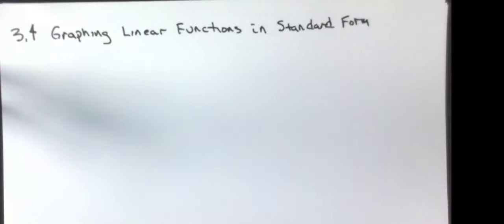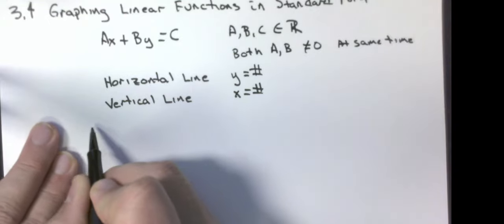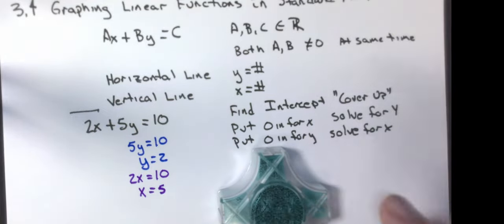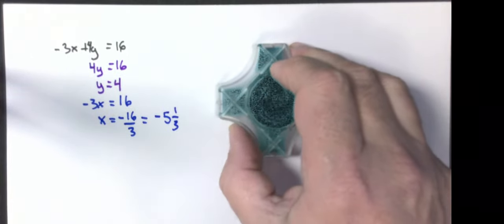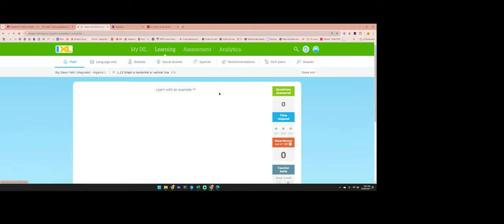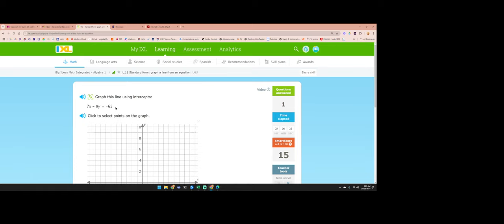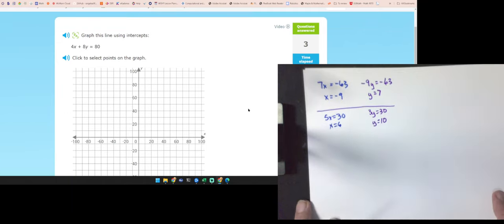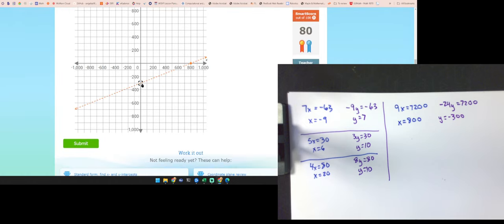IM1 3.4 Graphing Linear Equations in Standard Form